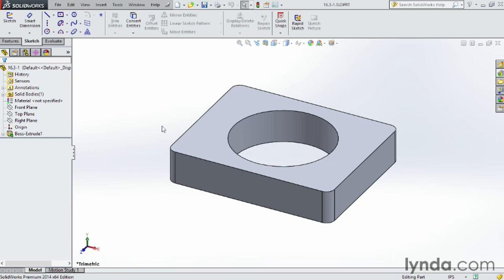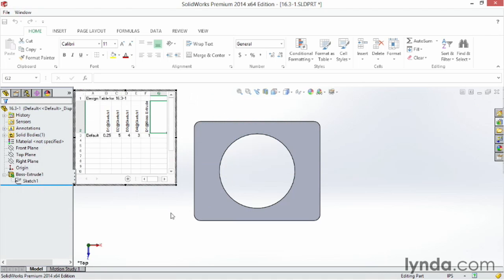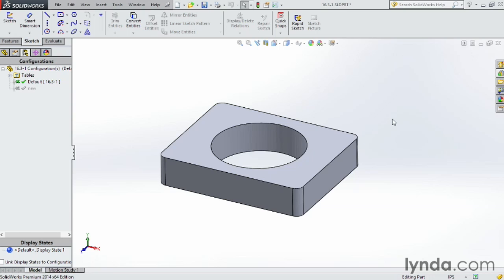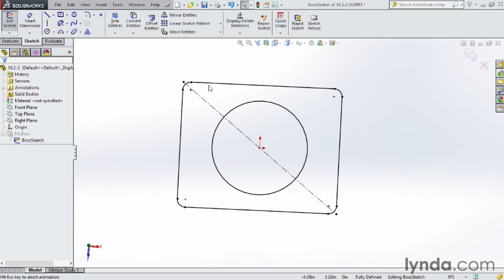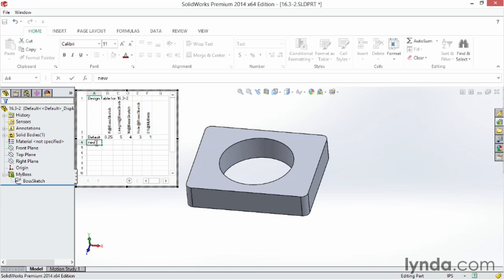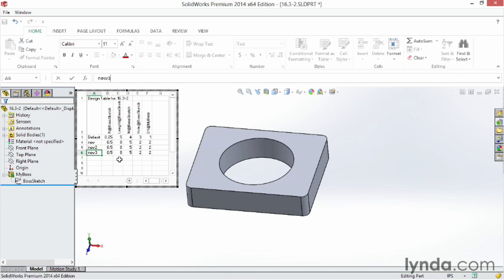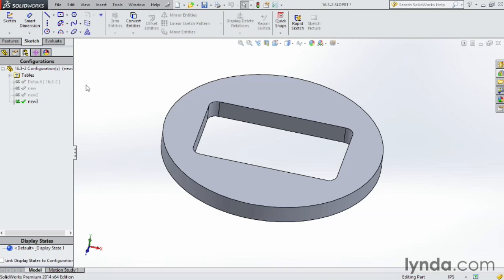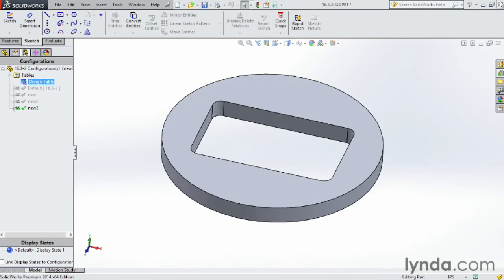SolidWorks 2014 Essential Training # 16 03 excel